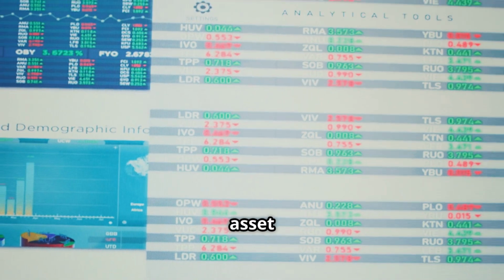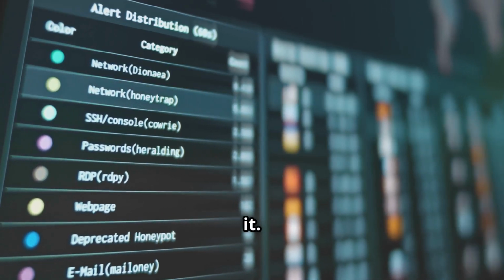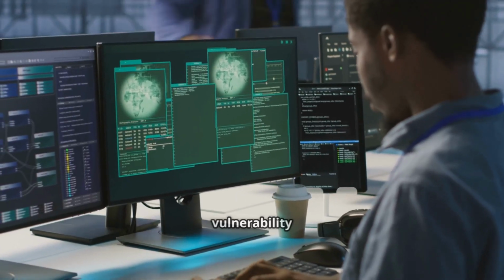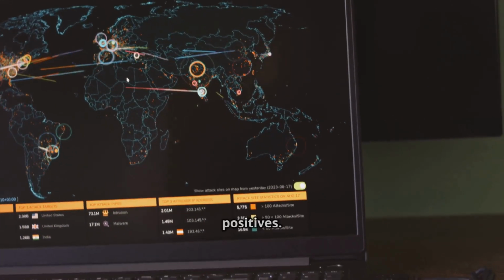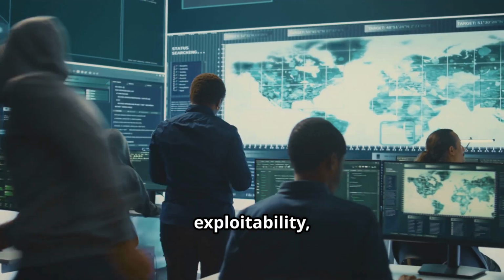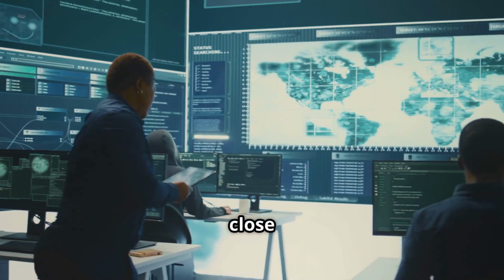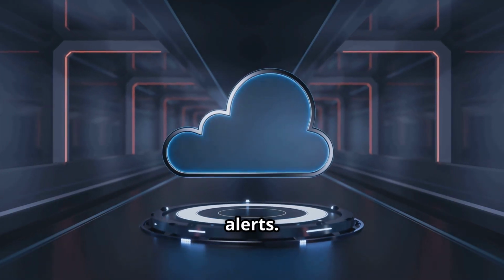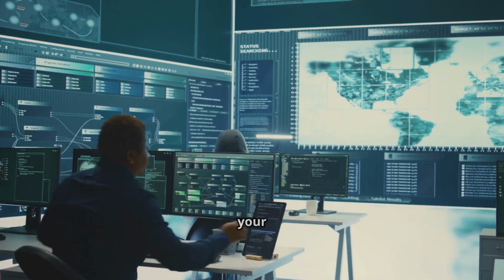Implementing Vulnerability Scanning Methods#cybersecurity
Implementing vulnerability scanning involves a cyclical process of planning, executing scans, analyzing results, and remediating vulnerabilities.
 The method and specific steps you take will vary based on your organization's assets and needs, but a solid plan includes using both internal and external scans, prioritizing findings, and continuous monitoring.